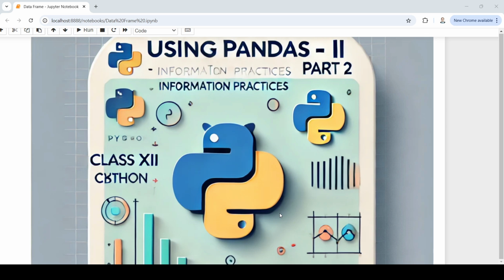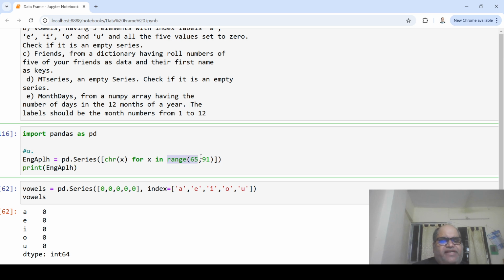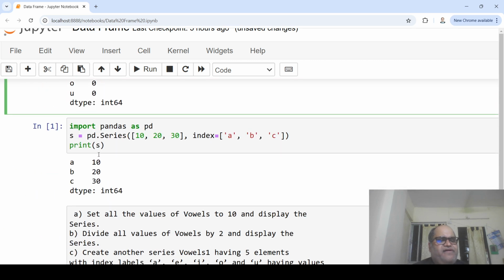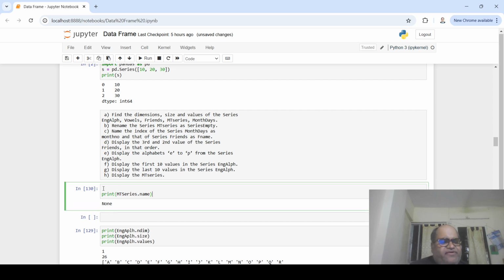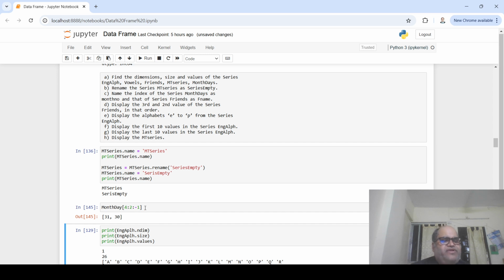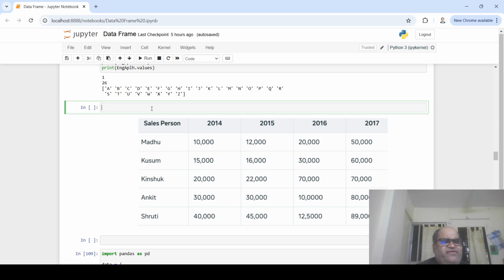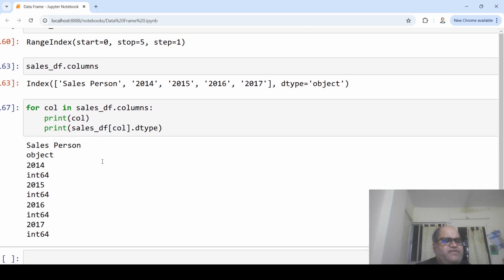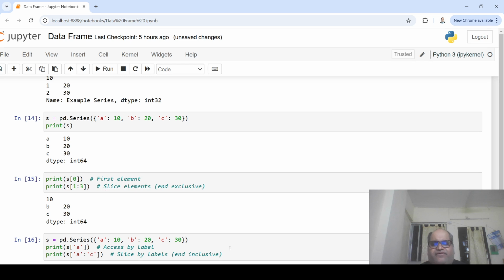🔥 Hands-On Pandas: Master Python’s Data Analysis Library with Real Examples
"Learn Pandas like never before with this beginner-friendly tutorial featuring hands-on exercises! Using public domain datasets and textbook end-of-chapter unsolved questions, we’ll explore Pandas basics, including Series, DataFrames, and essential operations. Perfect for students, beginners, and data enthusiasts!"

What’s Inside:
✅ Step-by-step introduction to Pandas with examples
✅ Work with Series and DataFrames using real-world datasets
✅ Import/export data from CSV, Excel, and SQL
✅ Practice essential data manipulation techniques: Sorting, filtering, etc.
✅ Solve unsolved textbook questions for a stronger grasp of the concepts

🎯 Why Watch?
This video bridges theory and practice, making it ideal for CBSE Class 12 IP learners, budding data scientists, and anyone new to data analysis.

💡 Pro Tip: Follow the exercises in the video and test your skills on textbook questions for maximum learning impact!